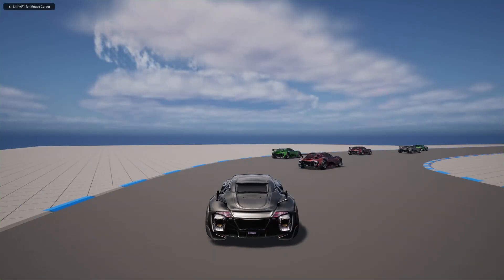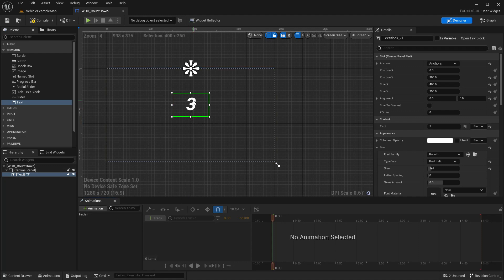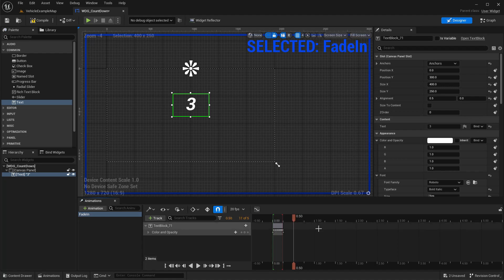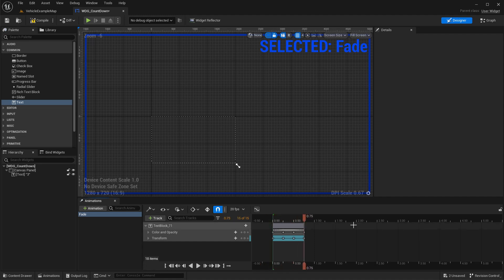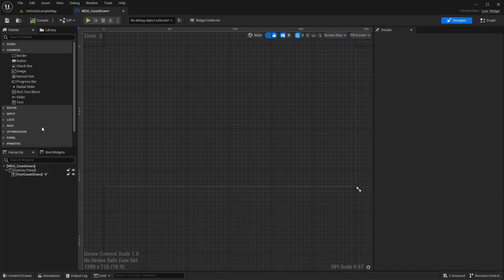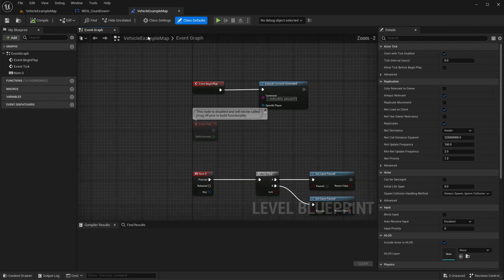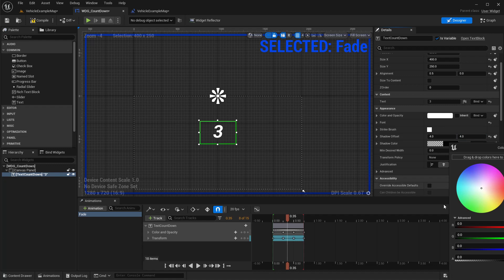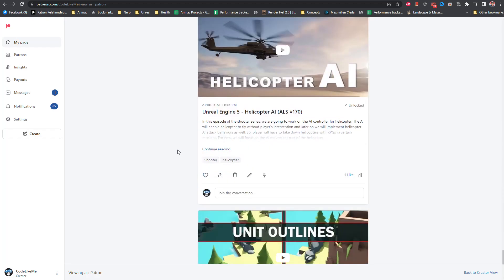Unreal Engine 5 - Car Race - Countdown Effect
In this episode of the unreal engine 5 car race series, I am going to implement a countdown effect to start the game. So, at the beginning of the race, you will see a, 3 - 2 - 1 - GO! style countdown.